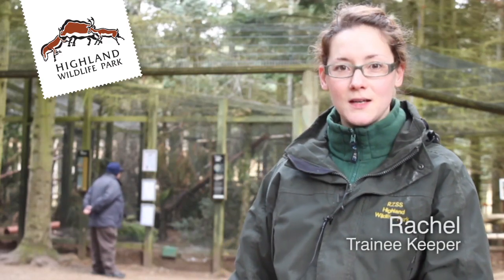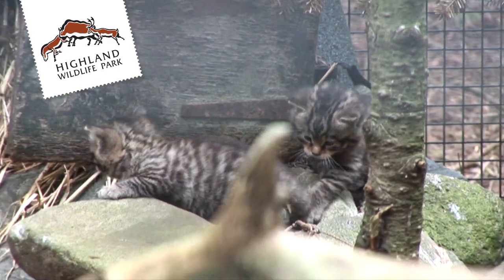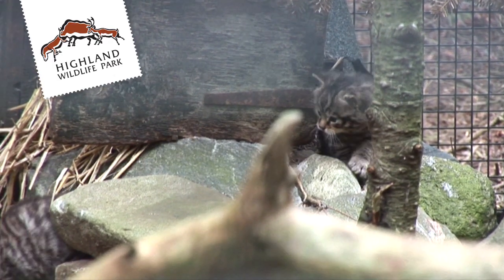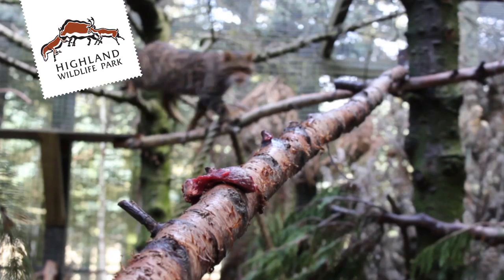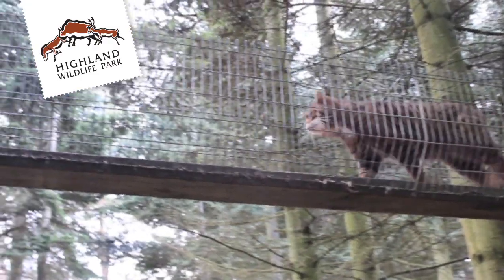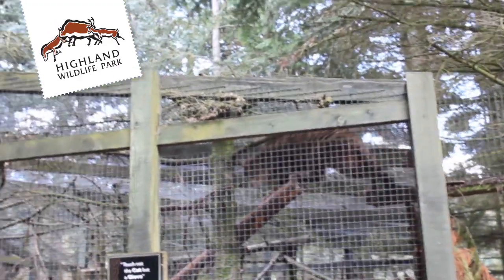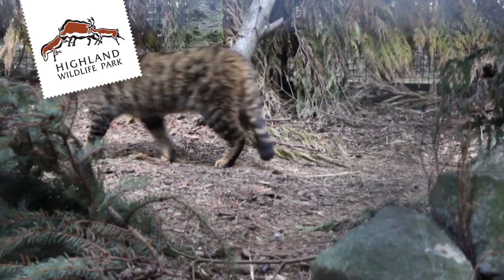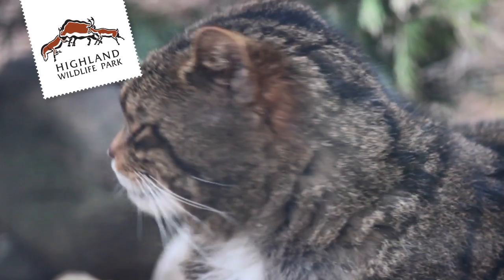Scottish Wildcat at The Highland Wildlife Park - Love Your Wildlife Park 2013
As part of Love Your Wildlife Park week 2013 and to celebrate the Year of Natural Scotland, The Highland Wildlife Park has produced a short series of videos on some of the native species we have here at the park. In this video, Rachel introduces the Scottish Wildcat...